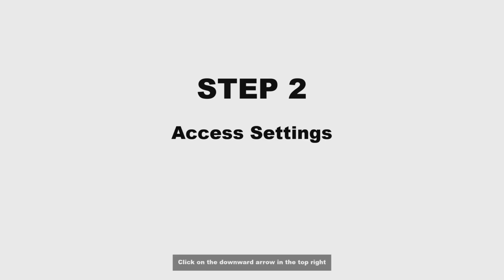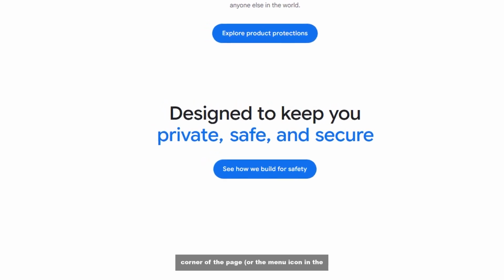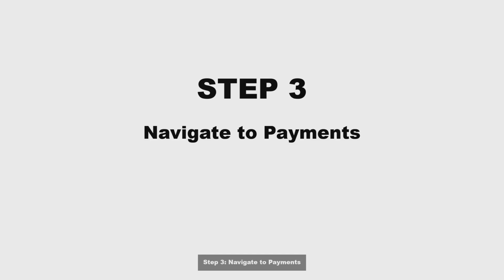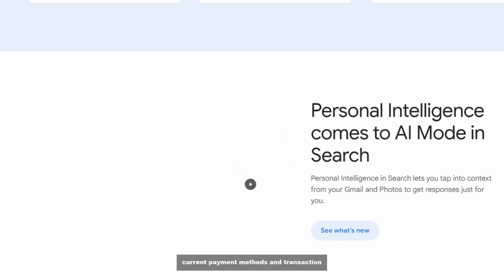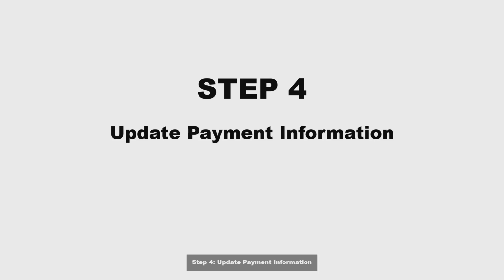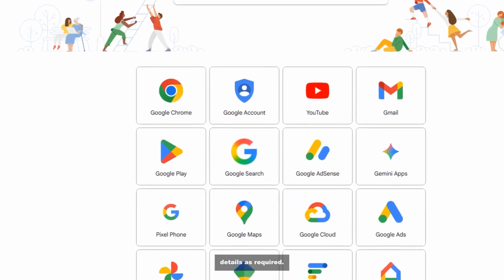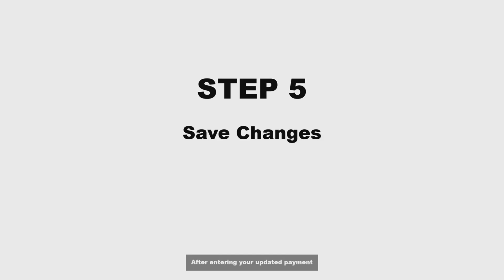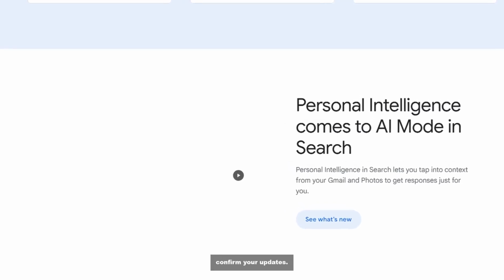How To Update Payment Information On Facebook 2026 (QUICK FIX)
In this video, we will show you how to update payment information on Facebook 2026 (QUICK FIX). If you're having trouble with your payment settings or need to change your billing details, this guide is perfect for you.